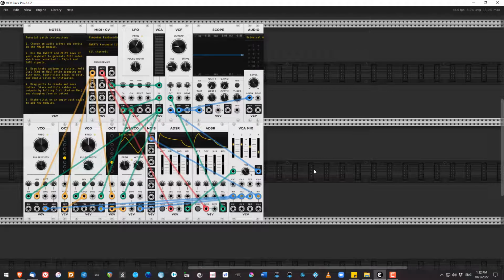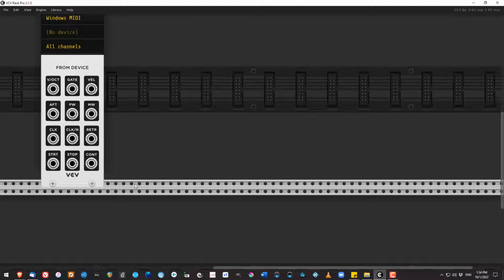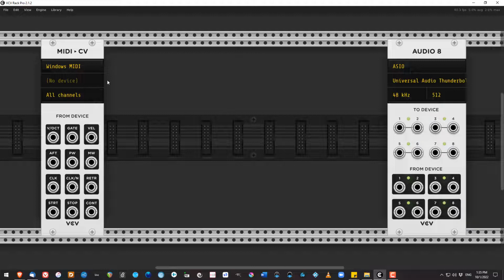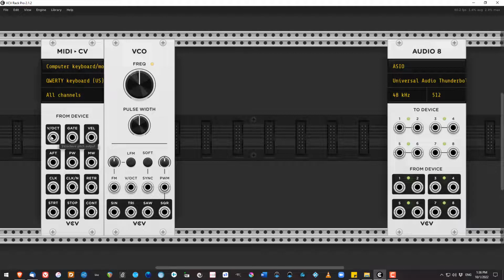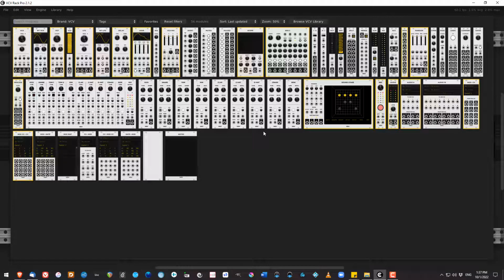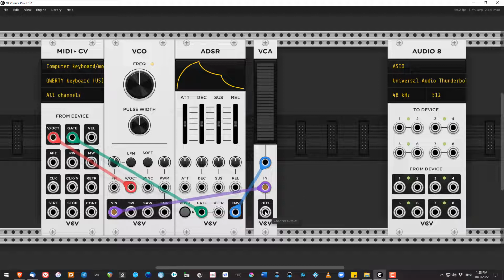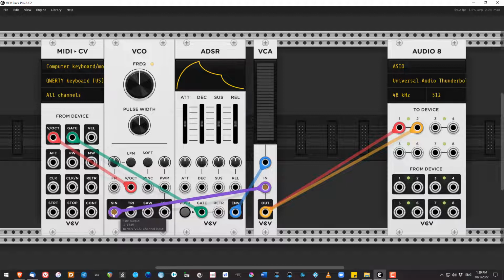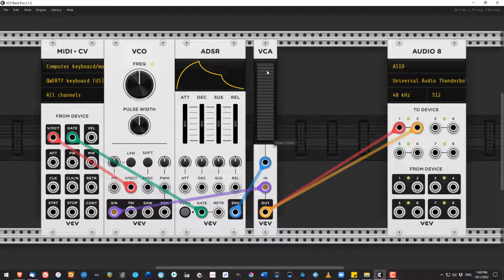Synth 1 - Most Basic Patch